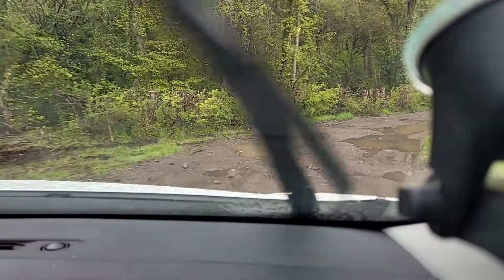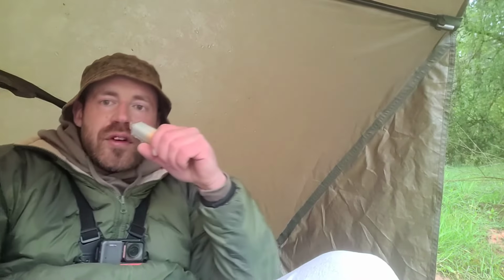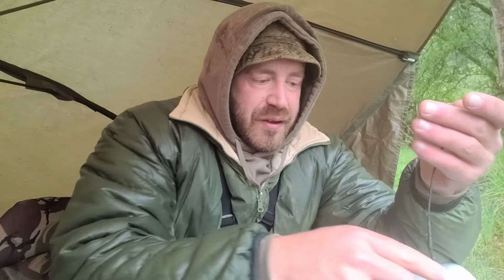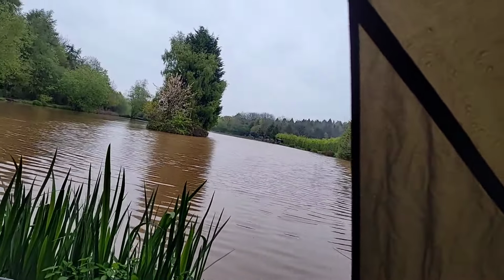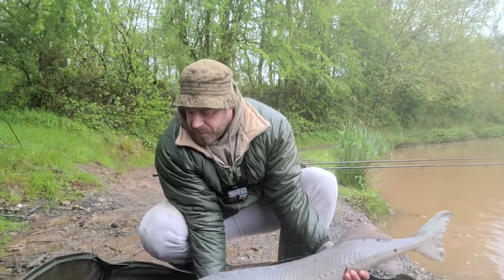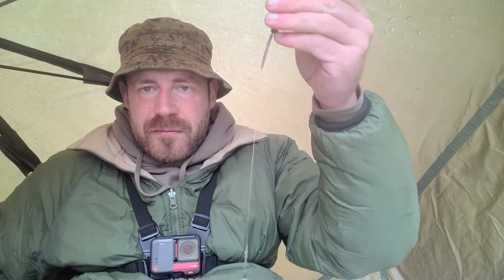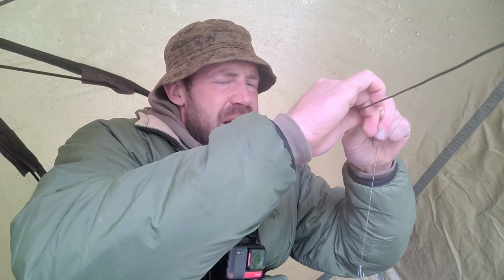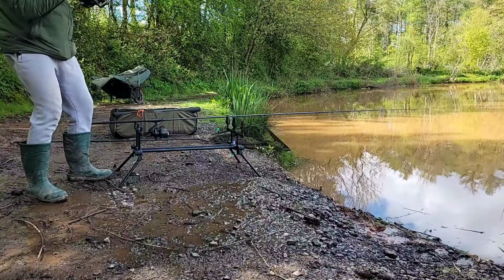CATCHING MY FIRST STURGEON!!! Kingsnordley Fisheries The Gage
Went for a Day Session on the Gage, Part of the Kingsnordley Fisheries complex and caught my first Sturgeon!

Tommy Carping is a Youtube Channel dedicated to Real Fishing VLogs, its slogan being "Real Fishing for Real People" rather than most of the over-edited videos that exist at the moment

Spring Carp Fishing 2024